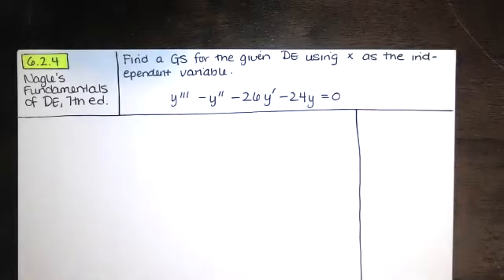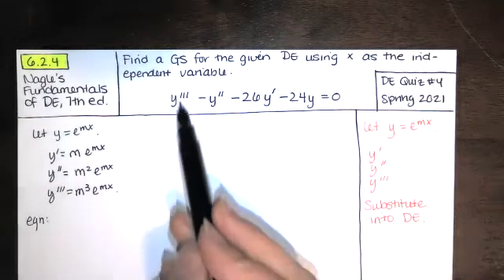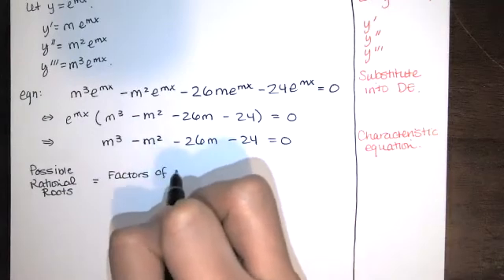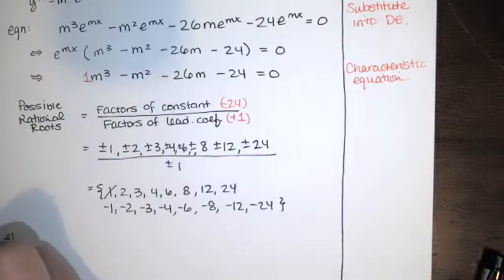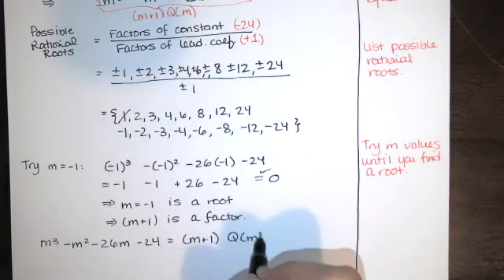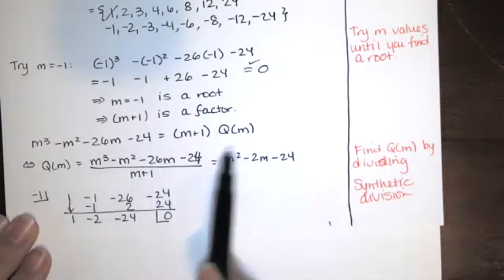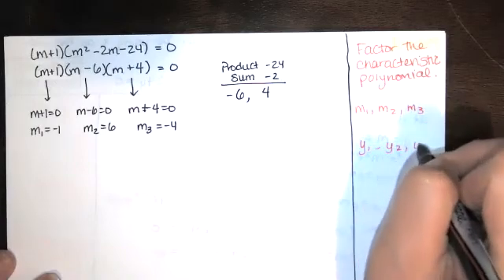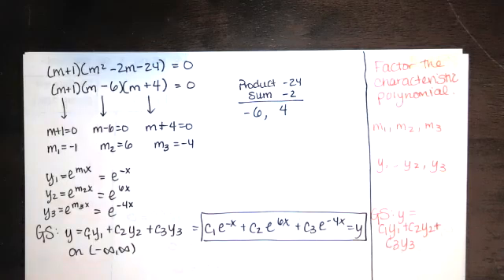Problem 6.2.4 - Find a general solution. (homog. linear DE, constant coefficients) - SP21 DE Quiz 4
We're given a third order linear homogeneous differential equation with constant coefficients. We're asked to find a general solution.